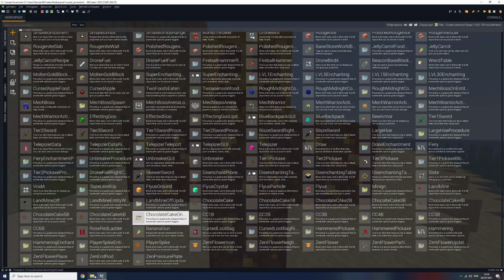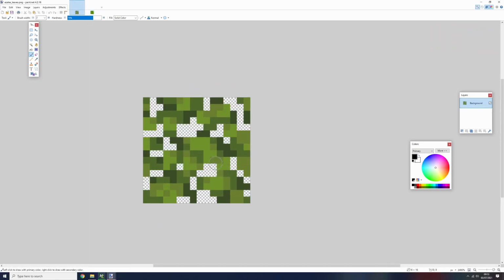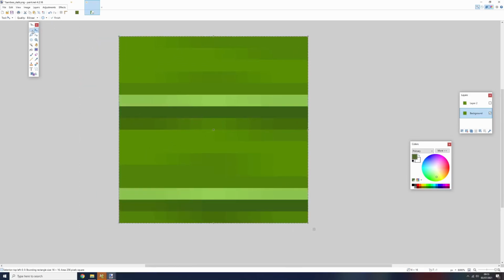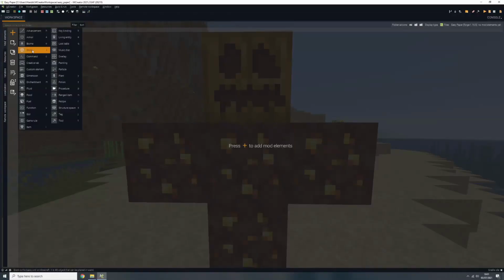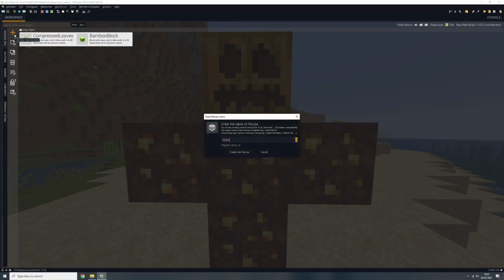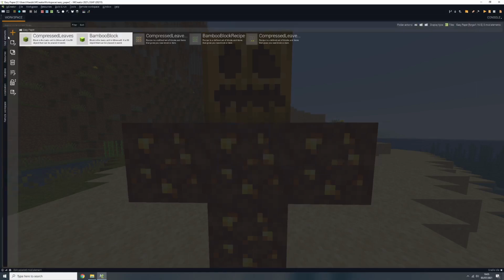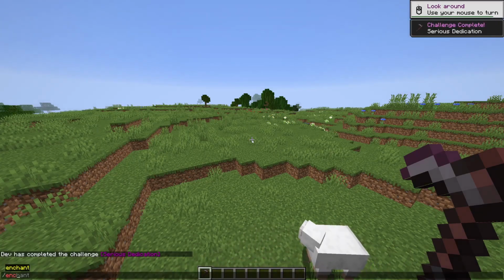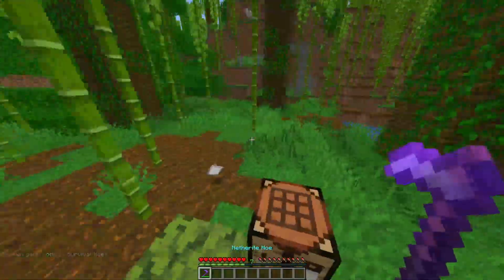Workspace Download and Easy Paper Mod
► For Video:
Outro by : ItzYurei

(1.17)Curse Fan Server IP : cursesmp.mcserv.fun